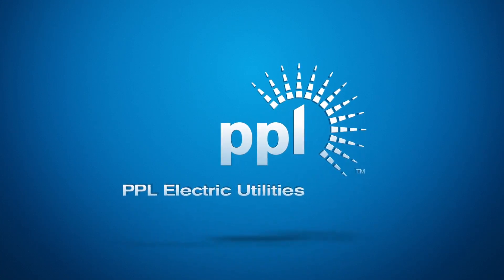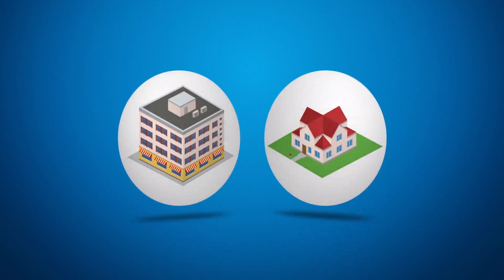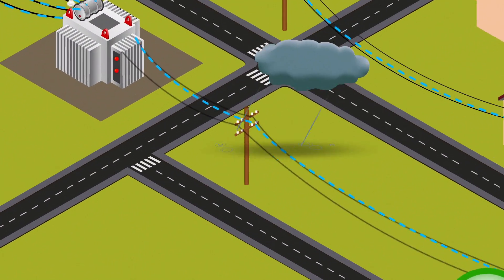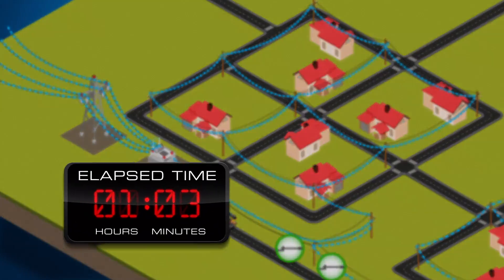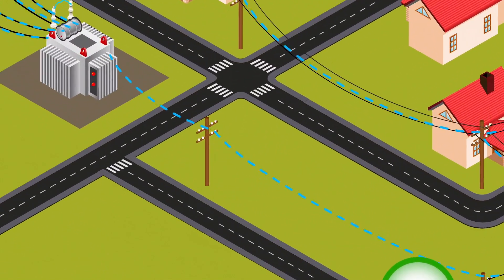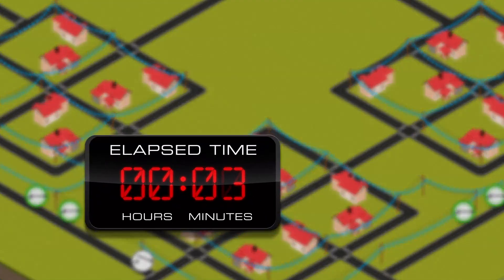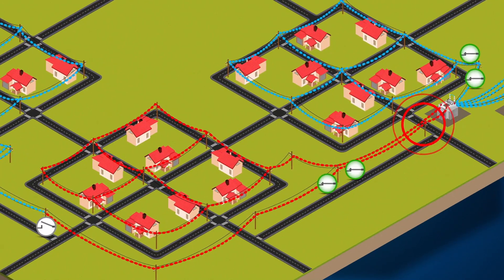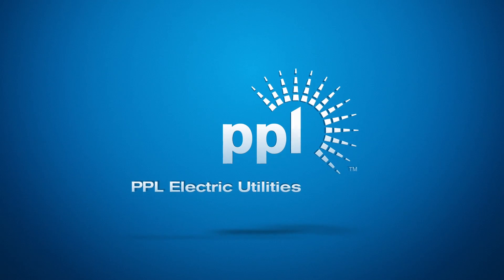PPL automation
Power grid animated video.

About Weidenhammer:

Weidenhammer’s team is relentless in our mission: to change the world by providing high-quality services and solutions which drive business innovation and growth in today’s digital economy. We are guided by the application of our core values and hold ourselves responsible for upholding the values demanded by our customers and peers.

Weidenhammer is dedicated to leading our clients through the ever-evolving challenges of a digital world. Though we are information technology experts, we are so much more. We are developers, artists, consultants, network engineers, and marketers. We are your partner.

Looking ahead, we see a bright future for our company and for technology. The coming years promise to be exciting and Weidenhammer will be there, as we have for the past 40 years, providing the most effective technology solutions which help businesses prosper and succeed.